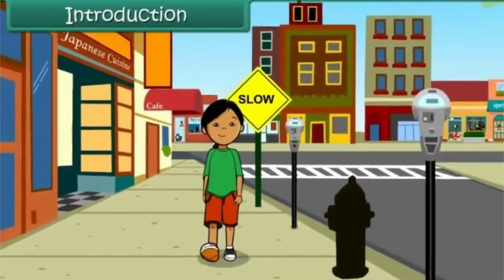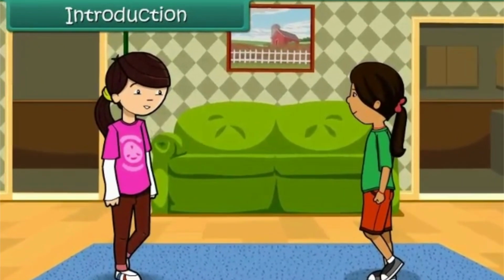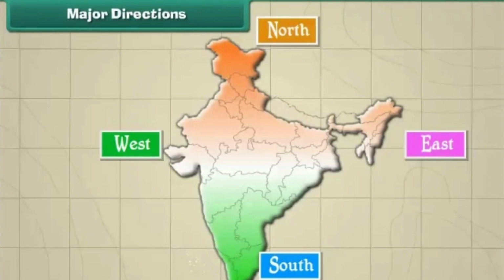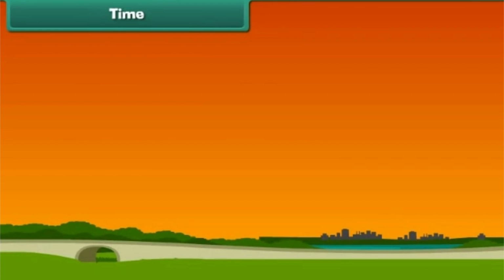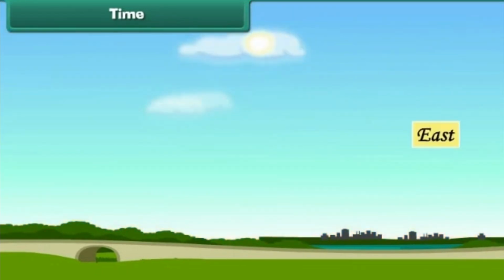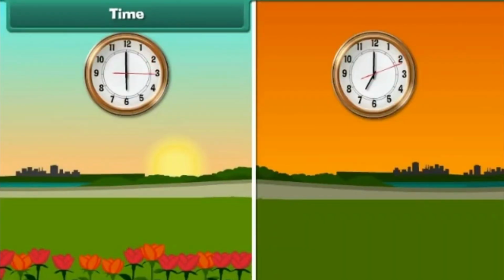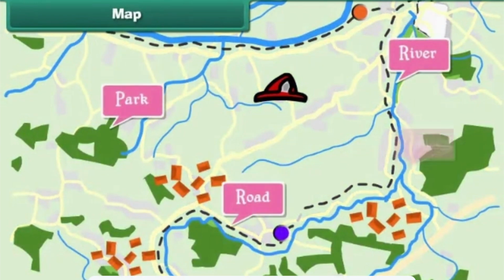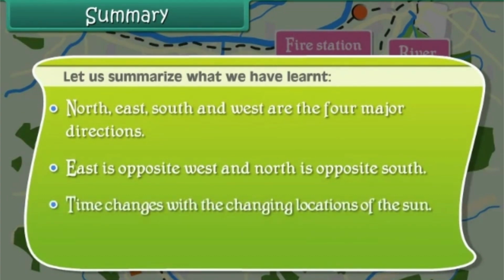🧭 "Direction & Time for Kids ⏰ | Learn Directions & Reading the Clock | Class 2 EVS"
🕰️ How do we find our way? What time is it? Let’s learn about Directions and Time in this fun and interactive Class 2 EVS lesson! In this video, we will explore:

✔ Understanding Directions: North, South, East, West 🌍🧭
✔ How to read a clock: Telling time with hours and minutes ⏱️🔢
✔ Using directions to find our way around 🚶‍♀️🗺️
✔ Importance of time management for kids 🕑📅
✔ Fun facts & an interactive quiz on time and directions! 🎉🧠

💡 LEARN TO BE ON TIME & FIND YOUR WAY!
💖 LIKE this video if you enjoy learning about time and directions!

💬 Parents & Teachers: This video is designed for Class 2 EVS, helping children understand how to tell time, understand directions, and manage time effectively through engaging visuals and easy-to-understand explanations.

🎶 Let’s learn how to read a clock and navigate the world around us! 🧭✨